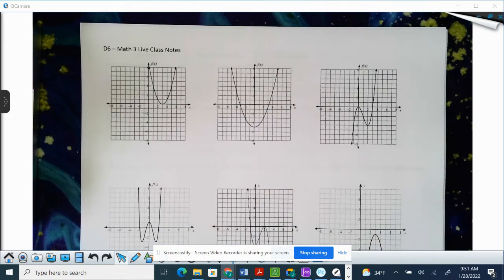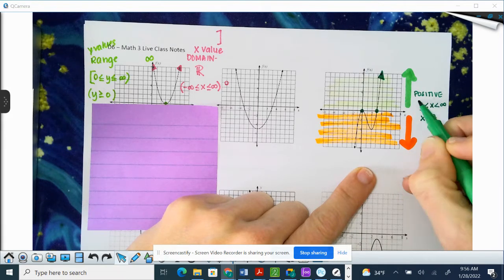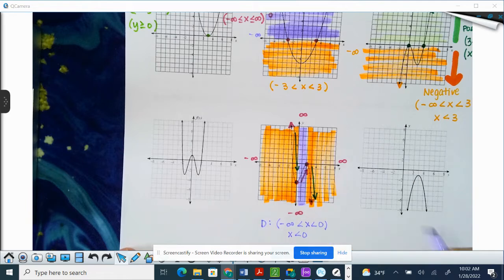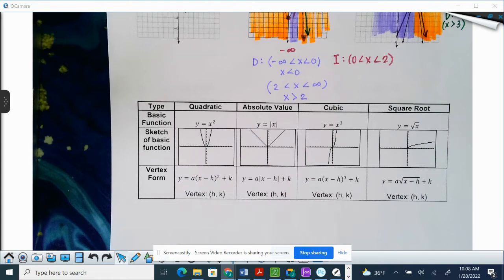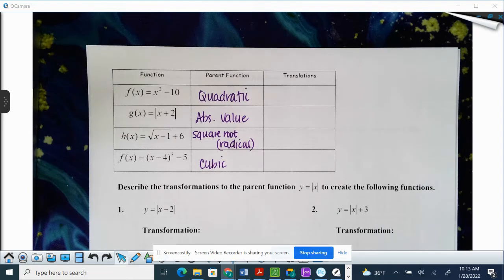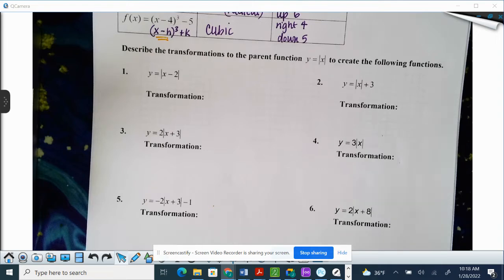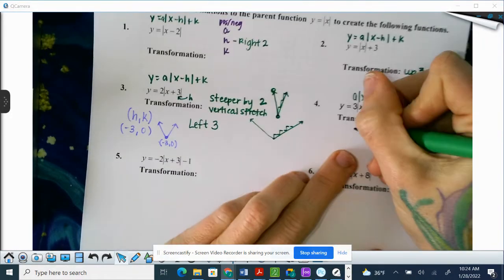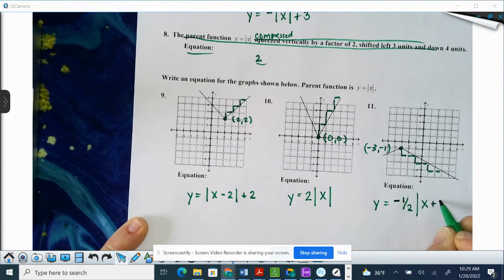Day 6 - M3 Transformation rules - Live Class Jan 28, 2022 10:30 AM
Absolute Value focused on transformations - Brief review on Domain, Range, and increase/decrease/positive/negative intervals